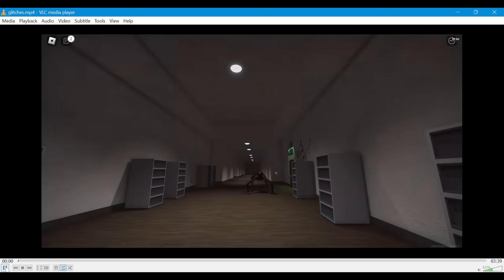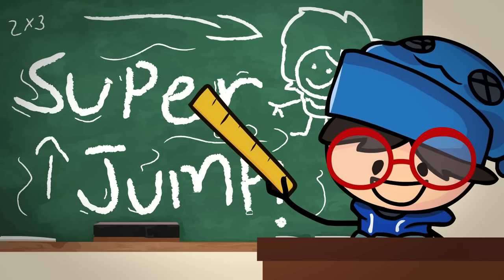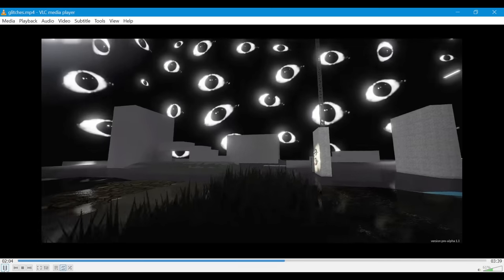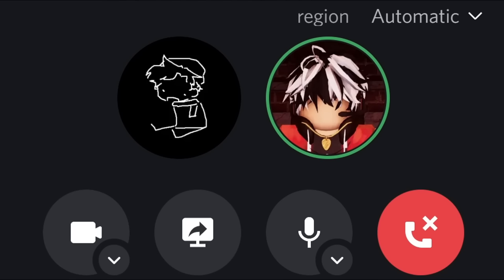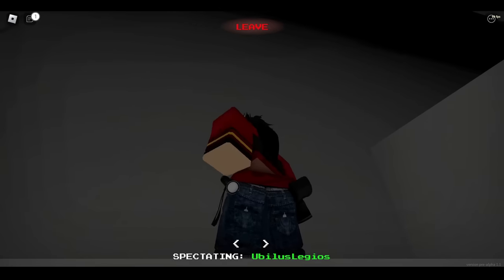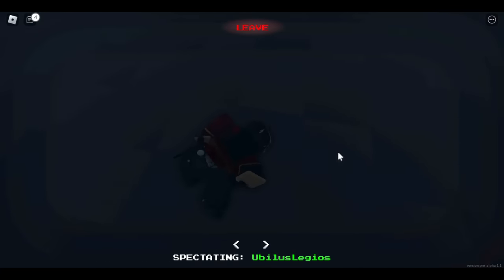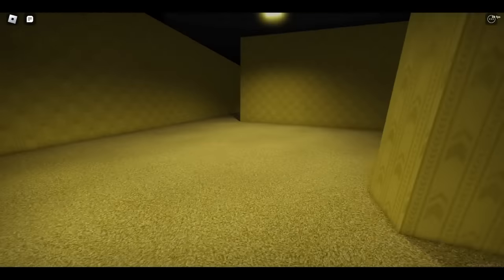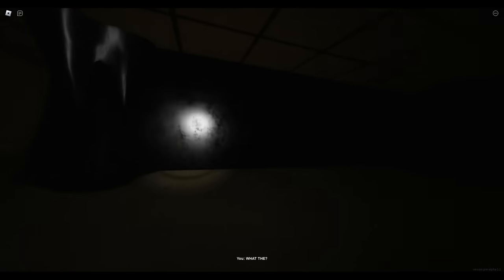I Surprised a Roblox Developer Using an OP Glitch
Watch as I completely break Apeirophobia, the most popular backrooms game on roblox. (I did not use any third-party software like hacks or exploits to do any of these, if you want proof I made a tutorial on how to do these glitches.)